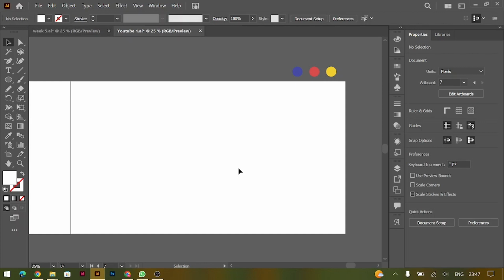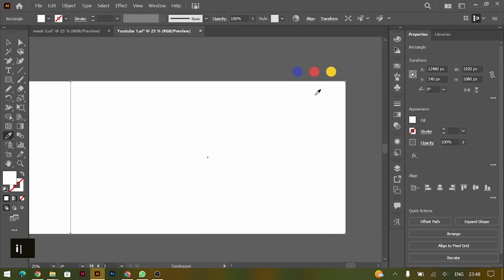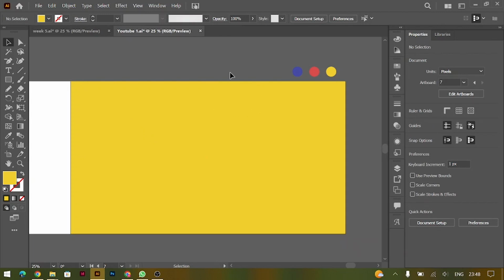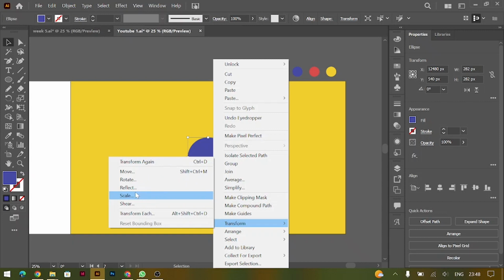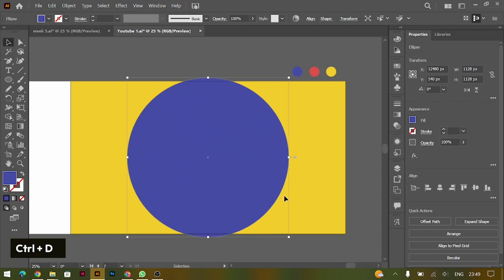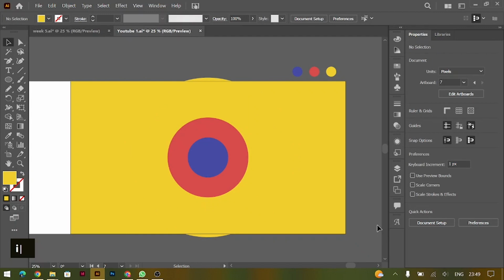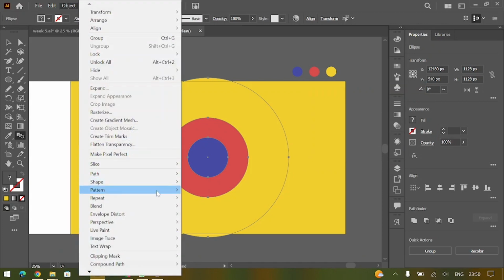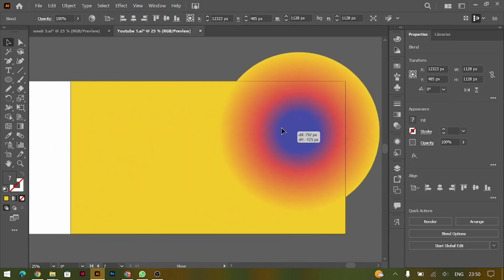Mind Blowing Abstract Background Using the Blend Tool In Illustrator.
This is a series and today is day 9 of the How to Illustrator.

Learn how to create an abstract background using the blend tool and Elipse tool.